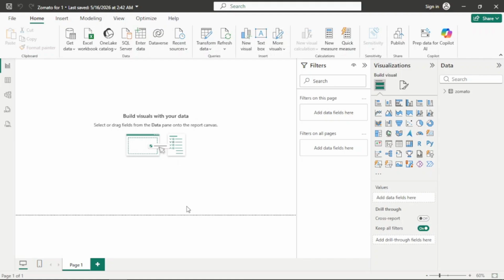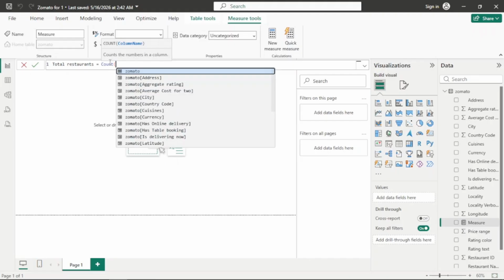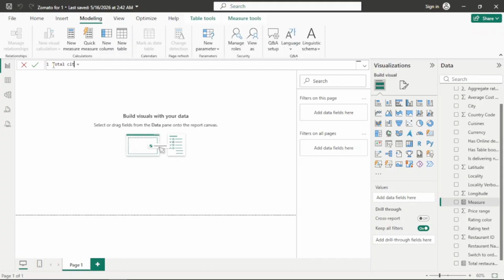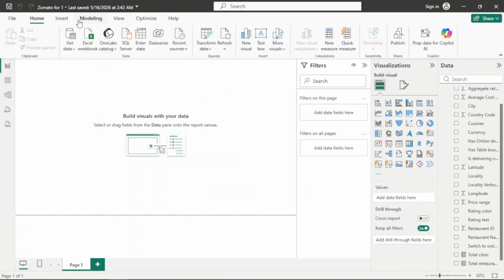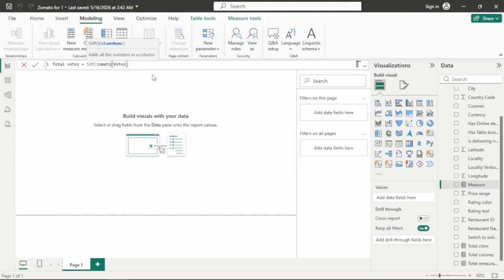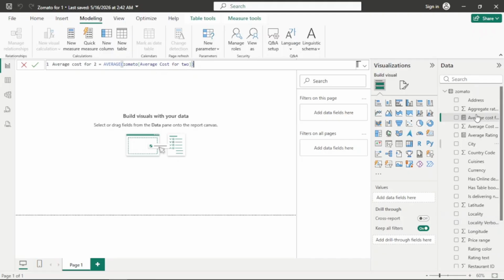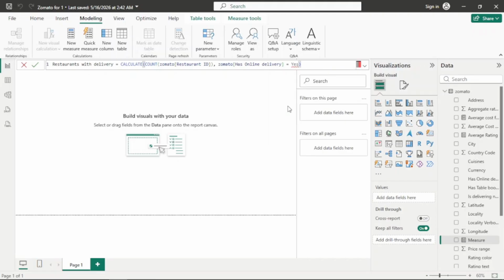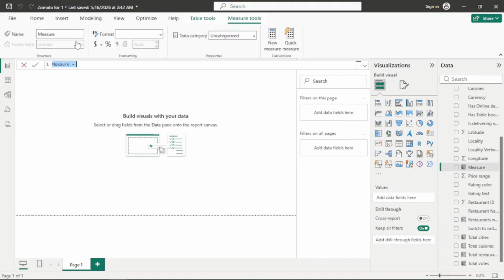Power BI Beginner Course Ep 3 | DAX Functions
Learn the fundamentals of DAX (Data Analysis Expressions) in Power BI using a real-world Zomato dataset! In this class, we build powerful dashboard measures step-by-step and understand how professional business intelligence dashboards are created.

In this video, you’ll learn:
• What DAX is and why it’s important
• How to create KPI measures in Power BI
• COUNT, SUM, AVERAGE & DISTINCTCOUNT functions
• Interactive dashboard measures using CALCULATE

DAX Measures Covered:
✅ Total Restaurants
✅ Total Cities
✅ Total Cuisines
✅ Total Votes
✅ Average Rating
✅ Average Cost for Two
✅ Restaurants with Online Delivery
✅ Restaurants without Online Delivery

Whether you are a beginner or trying to become a professional Power BI developer, this class will help you understand how to create meaningful business insights using DAX.